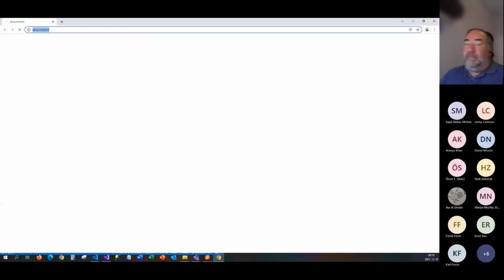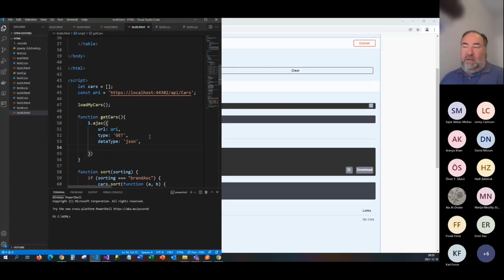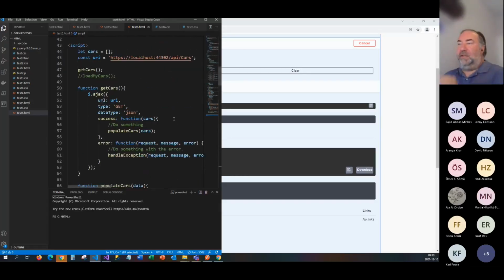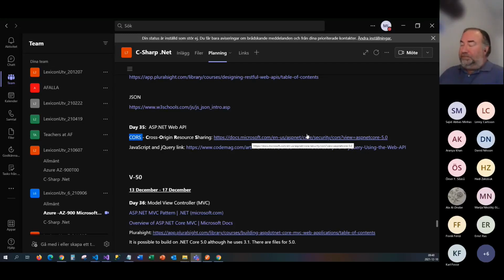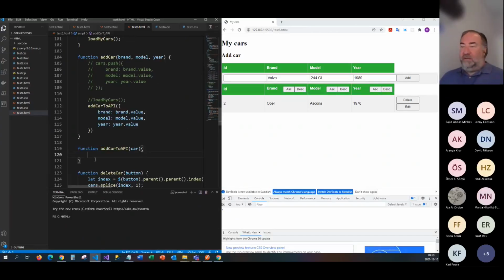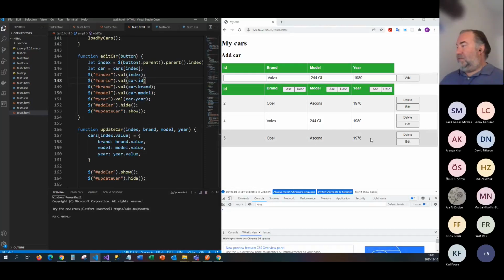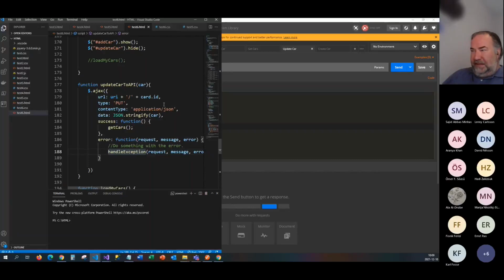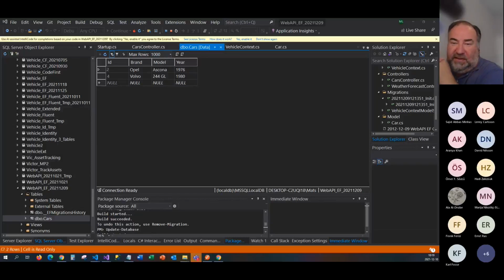January 17, 2026